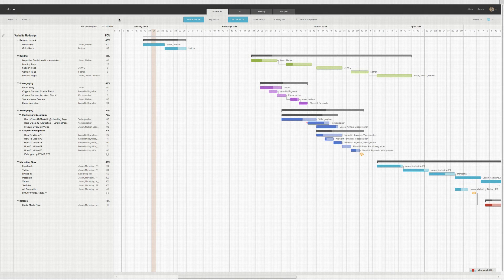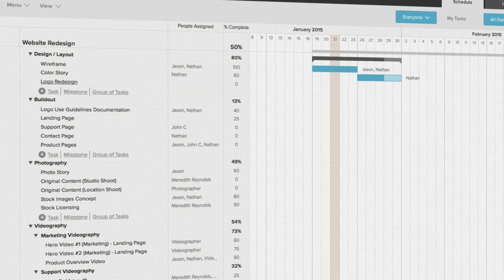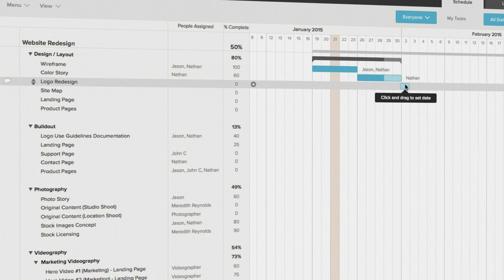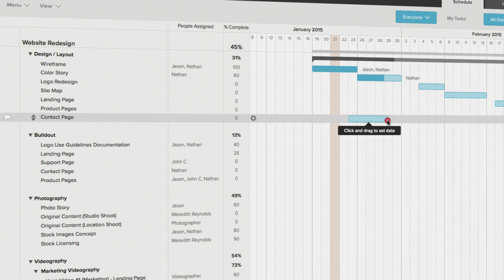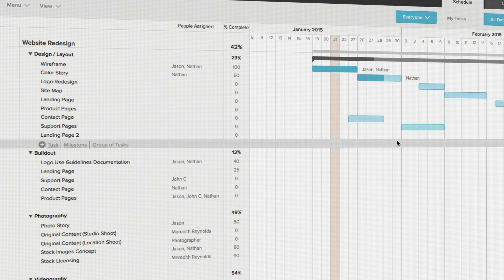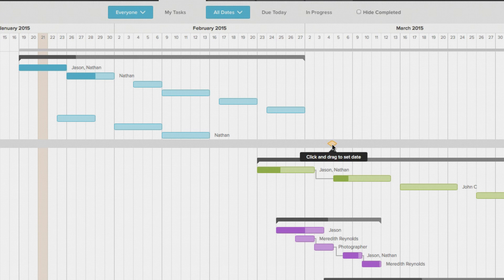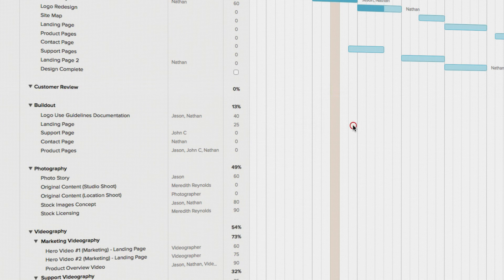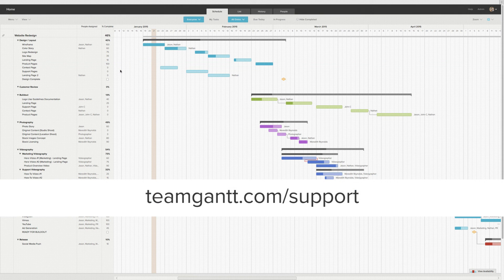How To Add Tasks to your gantt chart in TeamGantt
Adding Tasks to TeamGantt is simple. Watch this video to learn everything you need to know to add tasks, assign people or resources, organize your tasks into groups and track your progress.